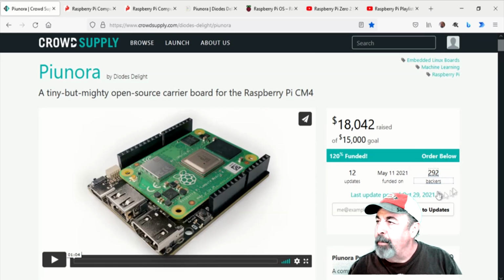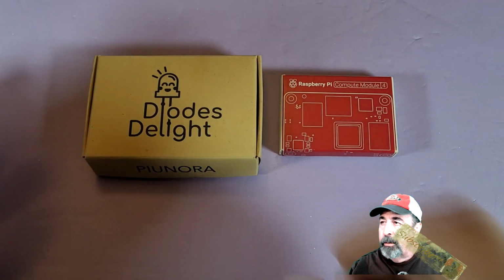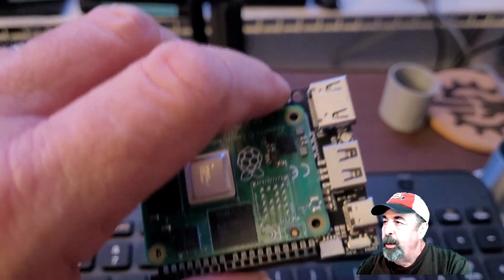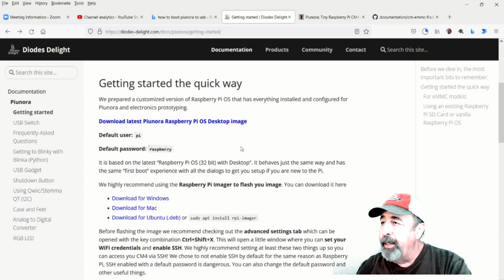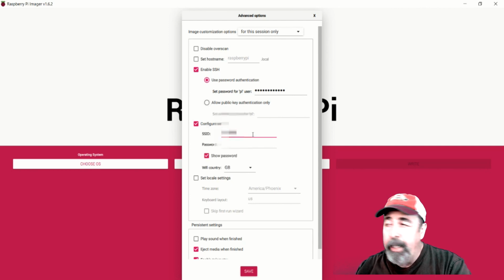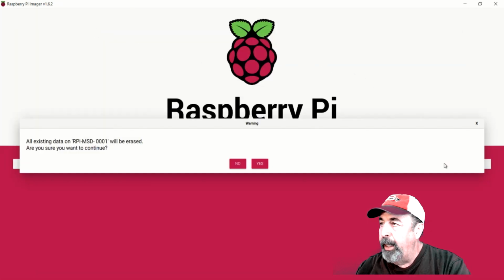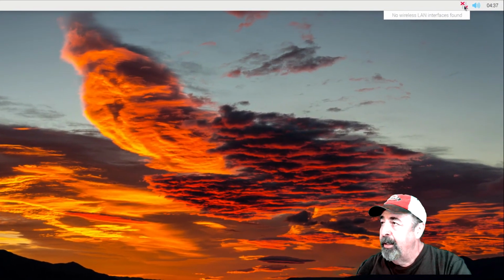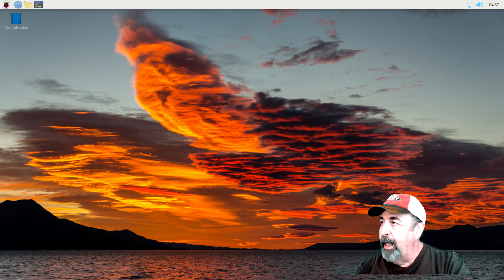Piunora and Raspberry Pi Compute Module 4 Tutorial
Let's unbox this new Piunora, a tiny-but-mighty open-source carrier board for the Raspberry Pi Compute Module 4. This Arduino like form factor includes, an HDMI port, Qwiic connector, M.2 PCIe interface, Programmable buttons, Six ADC channels and all the IO headers are clearly labeled. Flash the onboard eMMC on the Compute Module 4 with Diodes Delight custom Raspberry Pi OS image. Now you are ready to explore further, programming in Python using Thony.
Raspberry Pi Playlist - All things Raspberry Pi
Raspberry Pi Compute Module 4 32GB (Wireless Version) - 2GB RAM